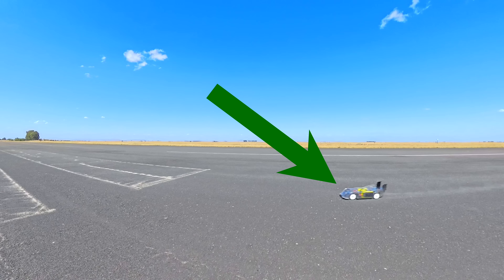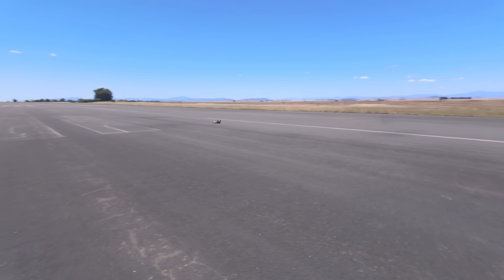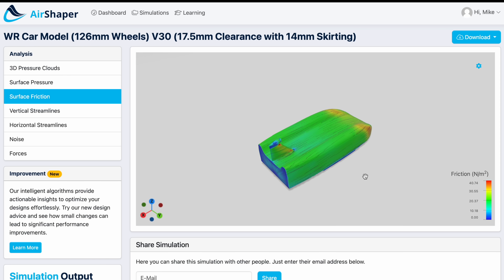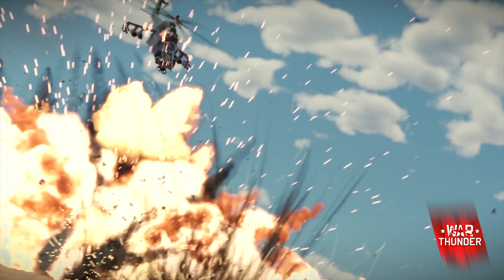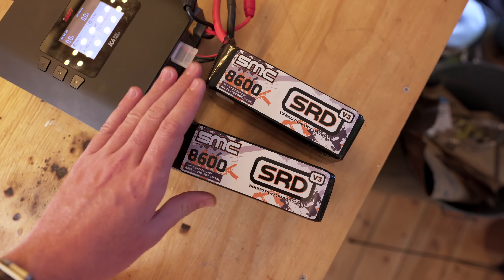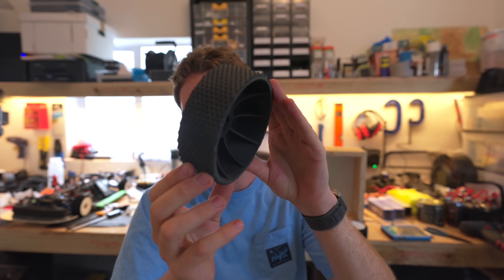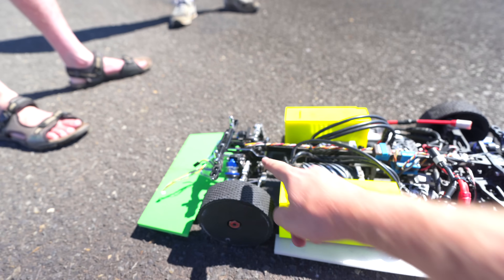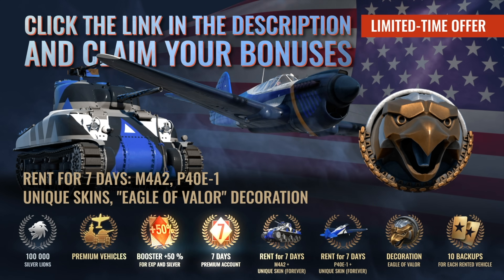World’s Fastest RC Car Project - Part 1 Aerodynamics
War Thunder for PC, XBOX, PS5
War Thunder for IOS & Android

In this video I will attempt to break the Guinness World Record for the fastest remote controlled car in the world. The current record to beat is 360 kph or 224 mph. The ultimate goal is to reach 400 KPH or 250 MPH in 2025. I will engineer and redesign the entire body of the car using aerodynamic CFD analysis as well as attempt to build my own wheels designed for strength and high speed. With a maximum peak current draw of about 800A each, the dual 70125 Hobbywing motors have a maximum power output of about 75kW (100HP) working together using a 44.4V 12S Lipo.

Thanks to the following people and companies for help!

@Mike-Bell for consulting and help
Ben Bingham for help making wheels and building parts

0:00 - Introduction
0:50 - 1st Test Runs
2:30 - Designing the New Cover
5:13 - 3D Printing the Cover
6:07 - 1st Vacuum Forming
8:02 - CNC the New Mould
8:34 - 2nd Vacuum Forming
9:16 - Batteries
9:43 - Testing the New Cover
10:36 - Creating New Wheels
12:11 - Bench Testing New Wheels
13:04 - Road Testing New Wheels
14:19 - More Building and Testing
15:22 - Crash
16:14 - Outro